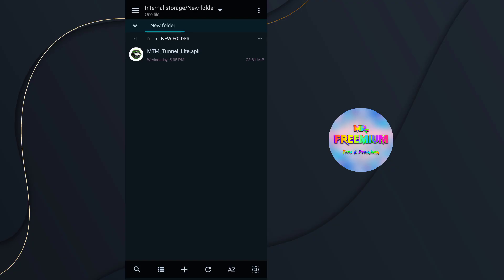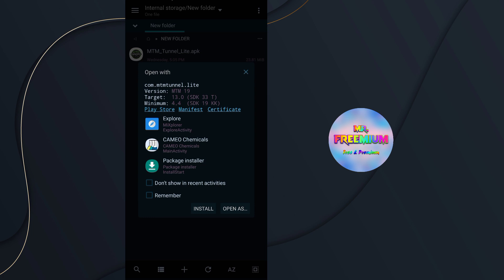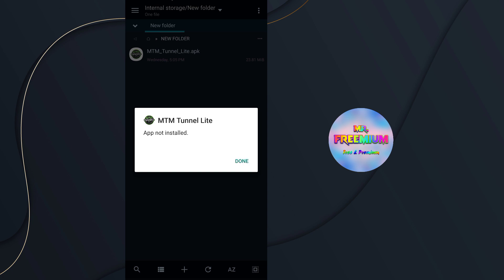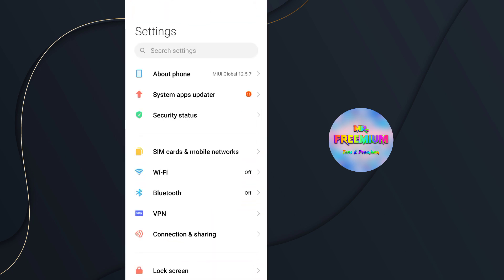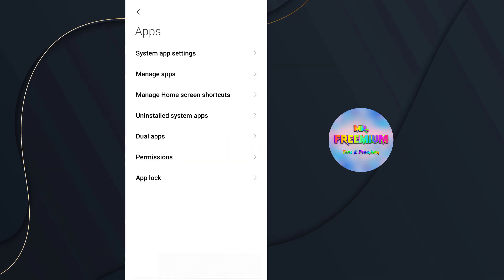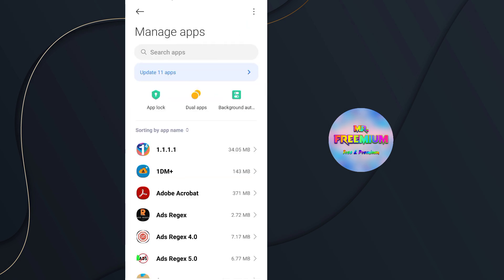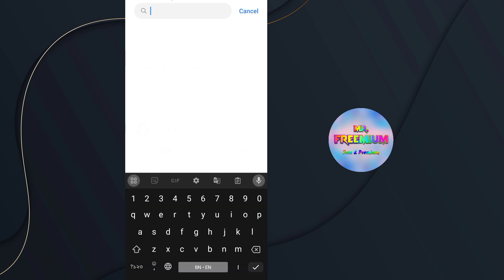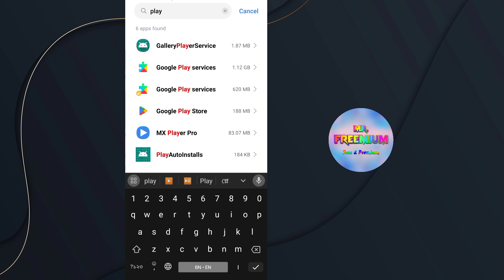How to Fix App Not Installed Error Android APK | Very Easy Method to Fix App Not Installed Error NEW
Encountering the frustrating "App Not Installed" error on your Android device? Don't worry, you're not alone. In this comprehensive tutorial, we'll guide you through various methods to troubleshoot and resolve this issue, ensuring you can successfully install your desired apps without hassle.

The "App Not Installed" error can occur due to several reasons, such as insufficient storage, conflicting app versions, or problems with the installation source. Understanding these factors is crucial in effectively resolving the error and getting your apps up and running.

In this video, we'll cover:

Understanding the Causes: We'll delve into the common reasons behind the "App Not Installed" error, providing insights into why it happens.

Clearing Cache and Data: Step-by-step instructions on clearing cache and data for the affected app or the Google Play Store to eliminate potential conflicts.

Enabling Unknown Sources: How to enable installation from unknown sources safely, ensuring you can install apps from sources other than the Play Store.

Checking Storage Availability: Tips for managing storage space and ensuring sufficient room for app installations.

Updating Android System WebView: Guidance on updating essential system components like Android System WebView to prevent compatibility issues.

Resolving Package Installer Issues: Troubleshooting tips for resolving issues with the Package Installer app, which handles app installations.

By following these methods, you'll equip yourself with the knowledge and tools to tackle the "App Not Installed" error effectively. Whether you're trying to install apps from the Play Store or sideload them from external sources, this tutorial will empower you to overcome common installation hurdles on Android devices.

Join us as we navigate through practical solutions to ensure you can install your favorite apps hassle-free on Android. By the end of this video, you'll have the expertise to troubleshoot and resolve the "App Not Installed" error with confidence.